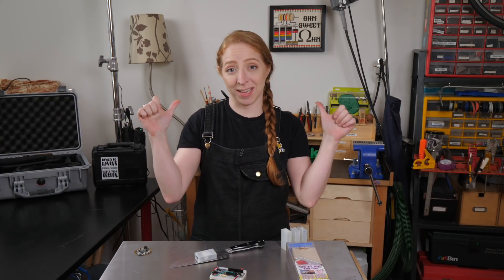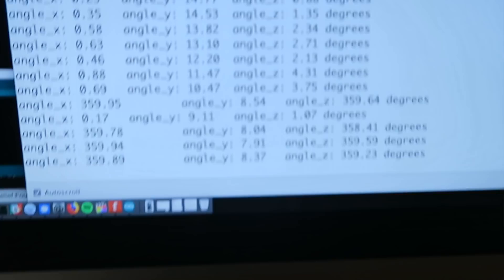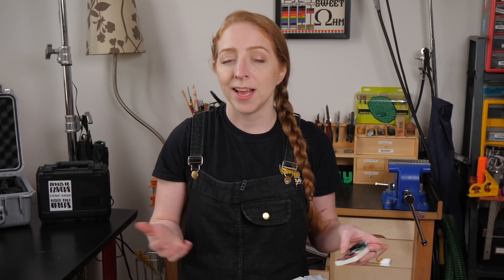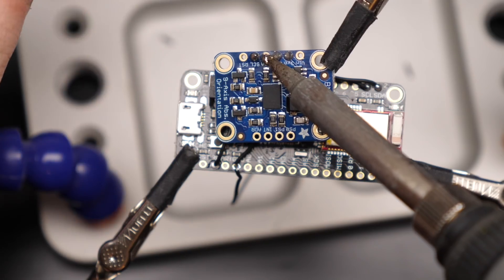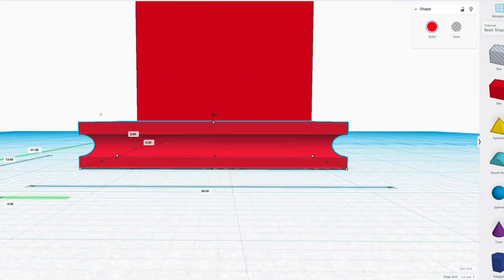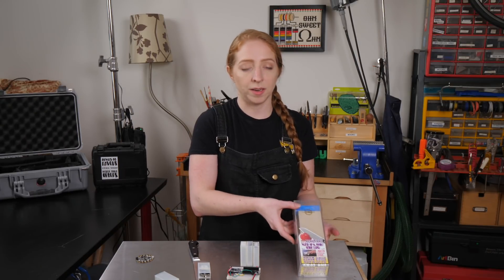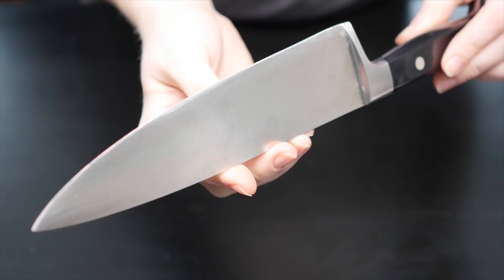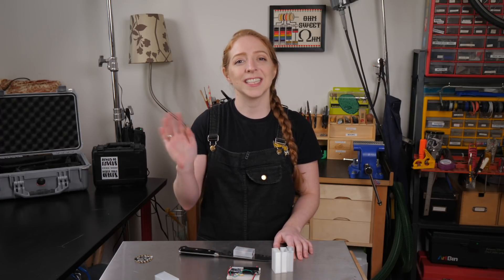Bluetooth Knife Sharpening Helper // Becky Stern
This is a collab with Alex French Guy Cooking!! Open the description for more info⬇️

My gear:
main camera
second camera